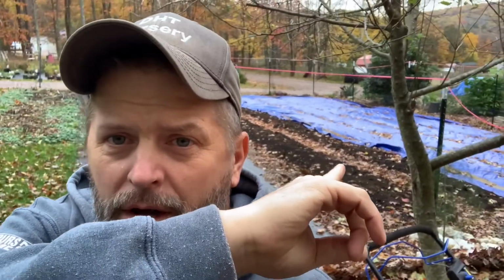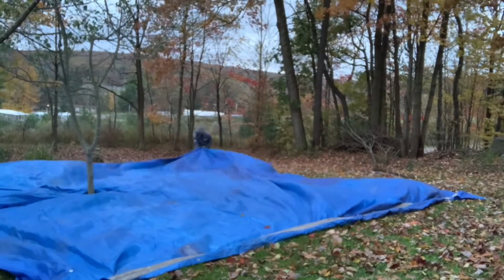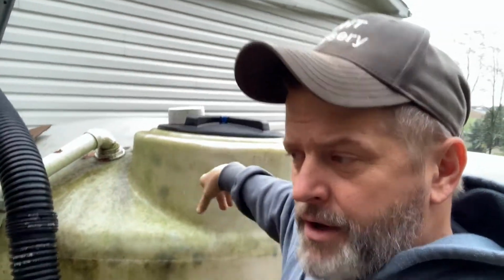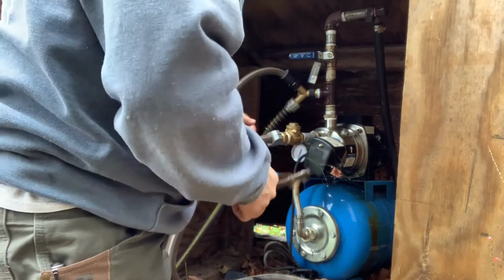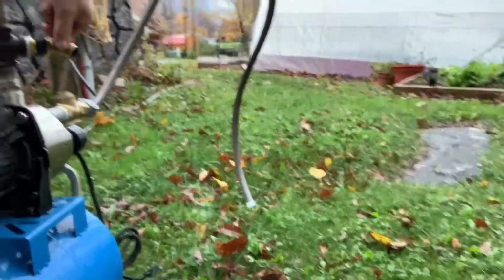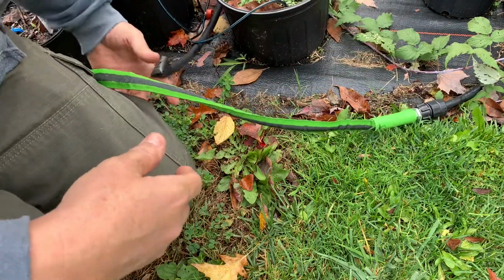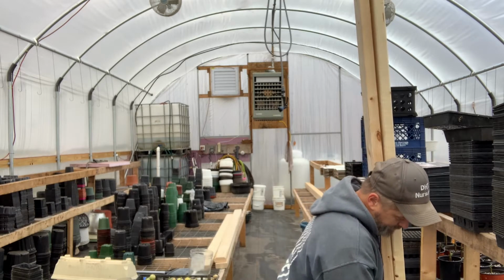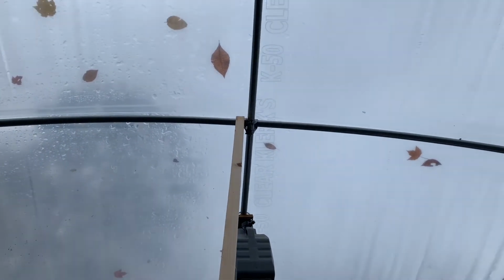Winter prep we are almost ready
Stirrup Hoe
Hori Hori garden knife
The Market Gardener Book
Weed Burner
Greenhouse plastic enough for 2 cattle panel greenhouses
Channel lock and wiggle wire